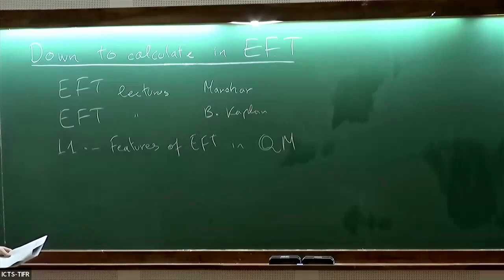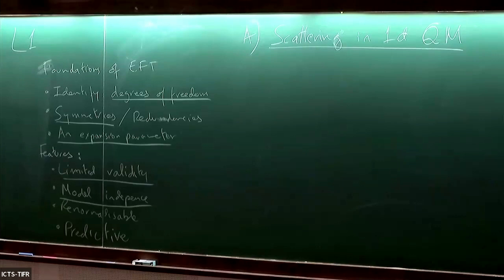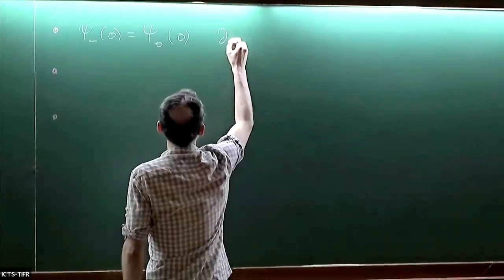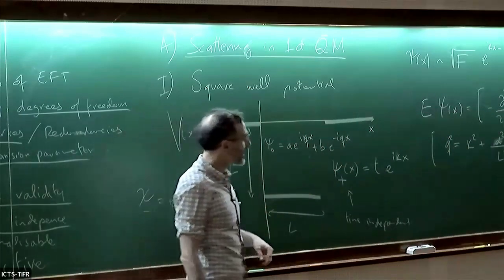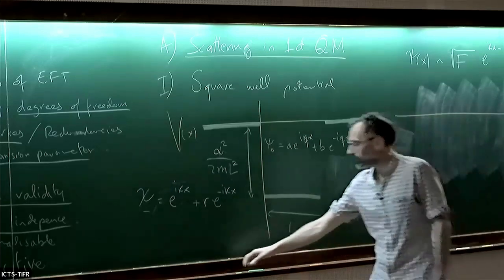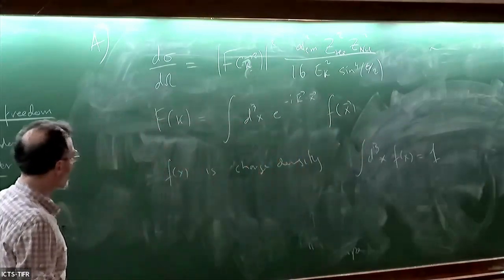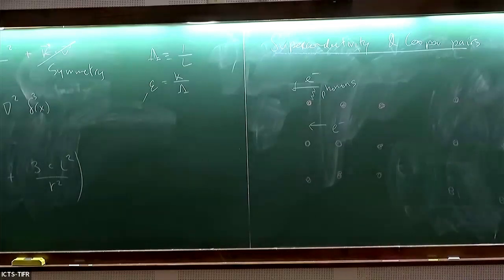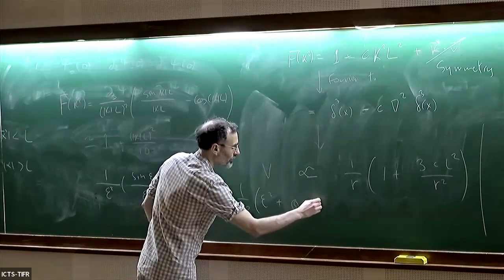Calculating in EFTs (Lecture 1) by Rodrigo Alonso de Pablo